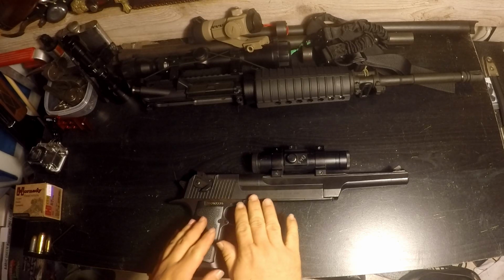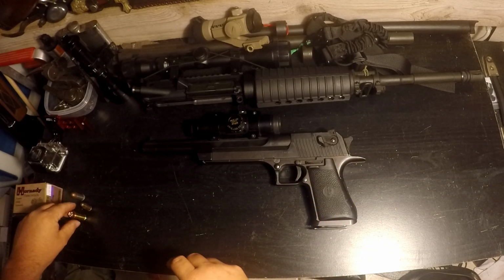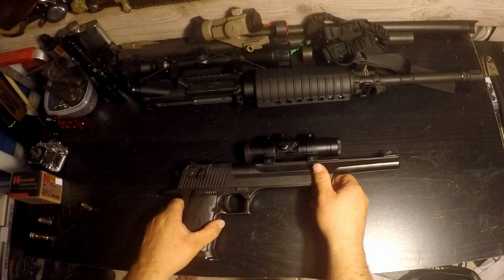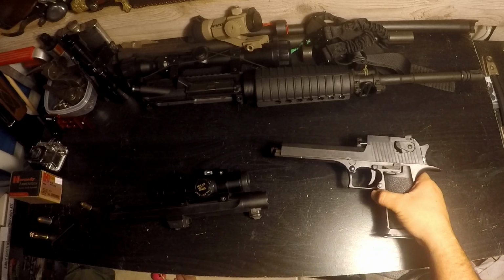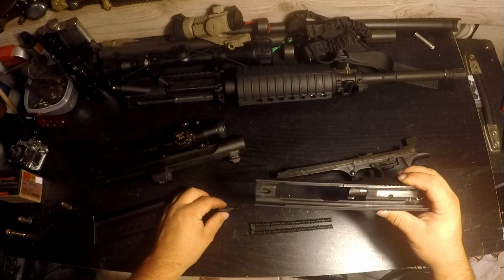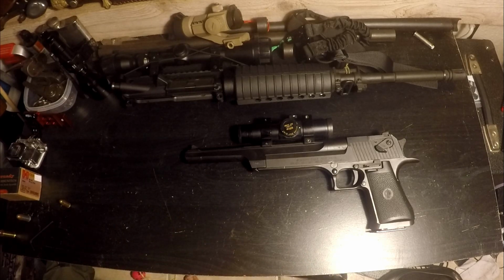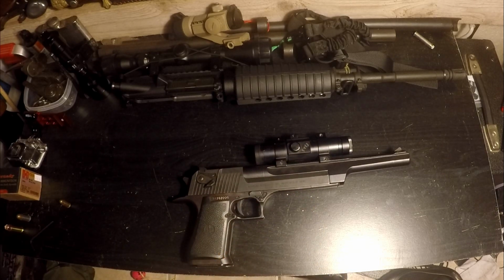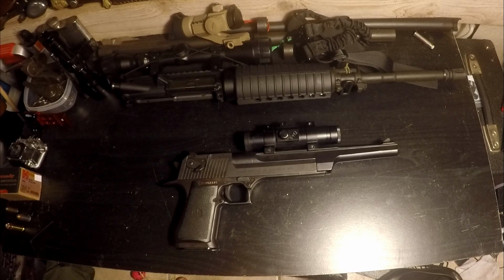Magnum Research Desert Eagle Mark XIX Review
In our 10th gun wall installment we take a look at one of the most legendary auto loading pistols ever made, the Magnum Research Desert Eagle Mark XIX! This particular version is chambered in 50AE with a 10-Inch Barrel. Talk about knock down power. I didn't have time to to shoot targets to demonstrate its power but I plan to revisit this pistol.